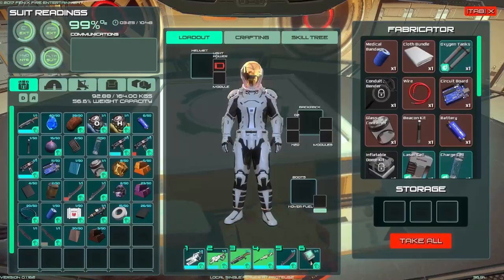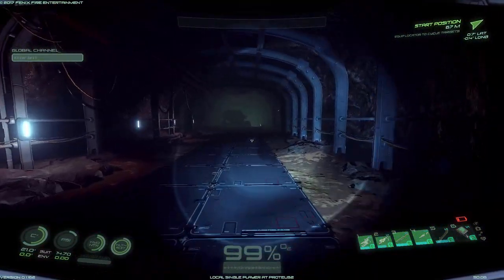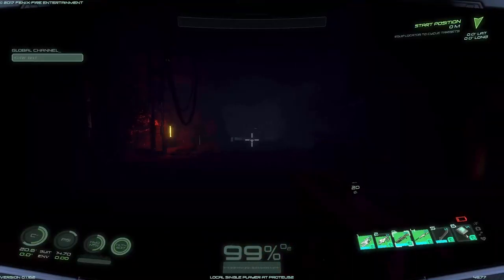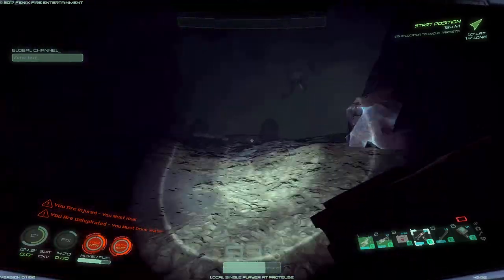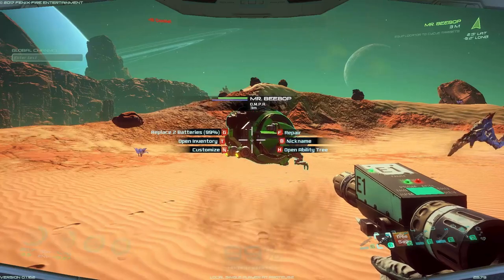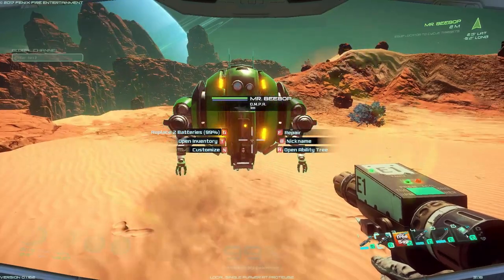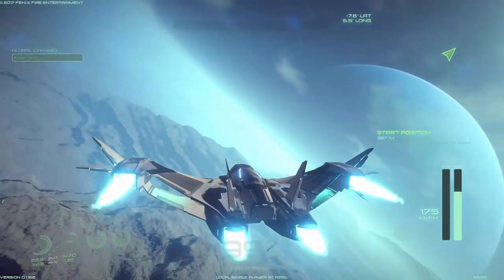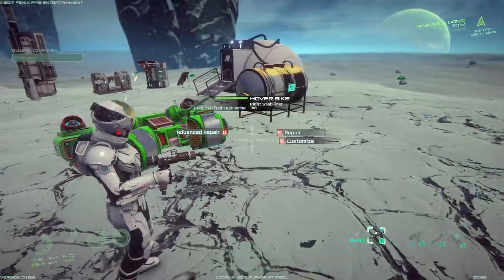Osiris New Dawn: New mobs, new gun fun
Today we check out the new update to Osiris new Dawn. They added 2 mobs and 2 guns, Lets make the world burn. We go back to the blue planet to see the returned mobs there.

::: The Game :::

Osiris new Dawn by Fenix Fire